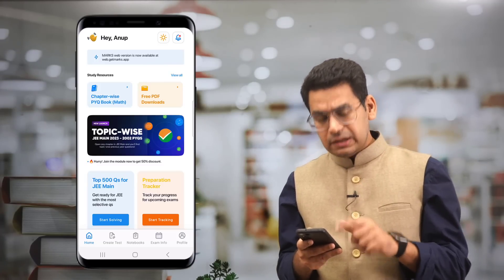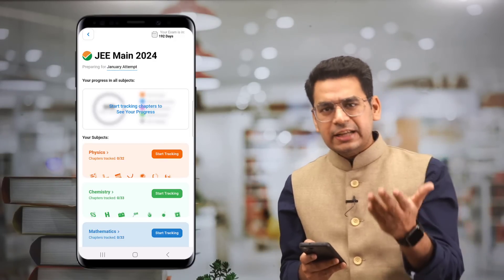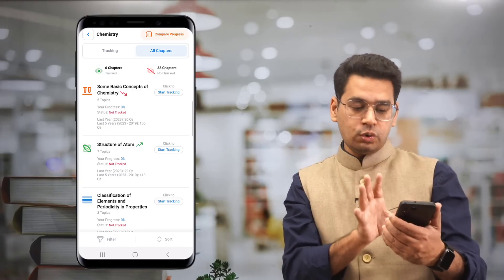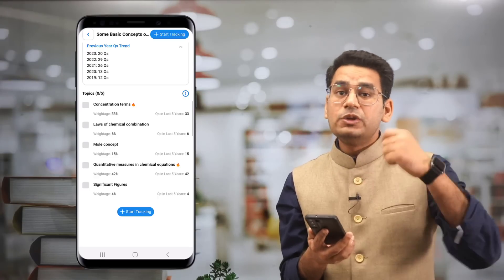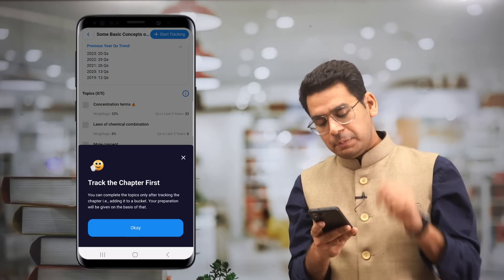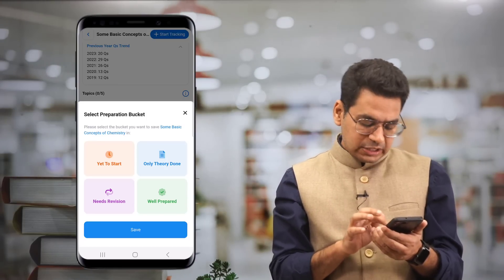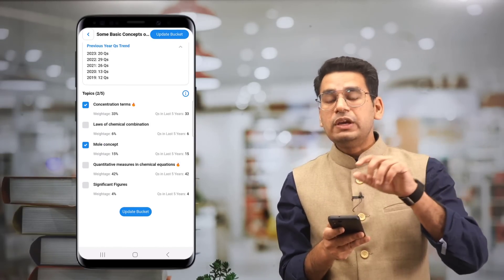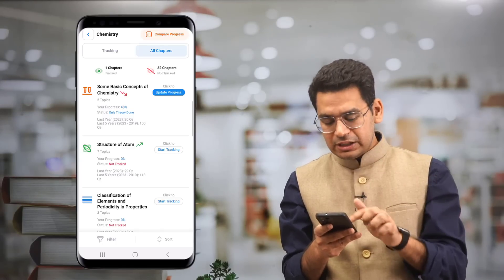🎯 JEE Main 2024 Preparation Tracker | MARKS App | Anup sir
Now track your preparation of JEE Main 2024 with our preparation tracker exclusively available inside the MARKS app.